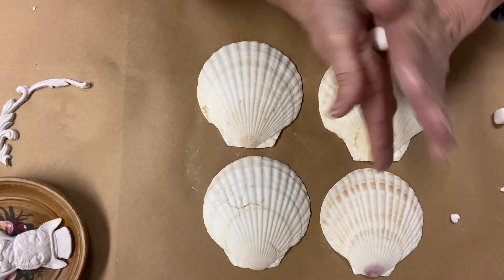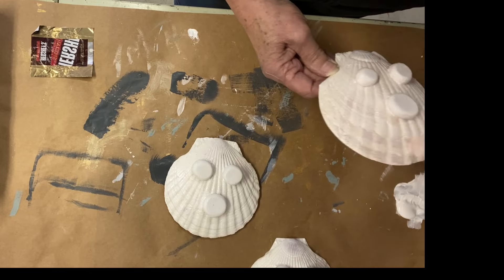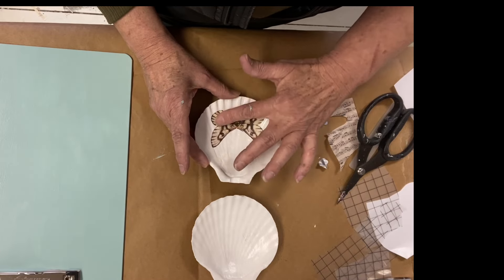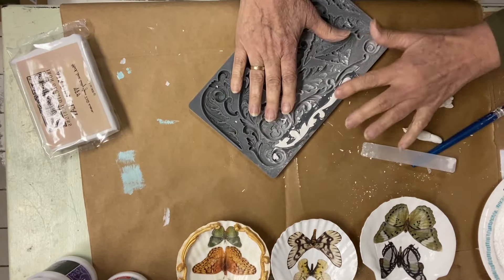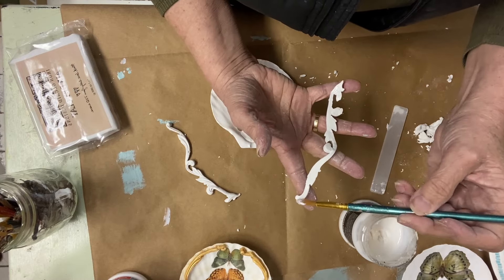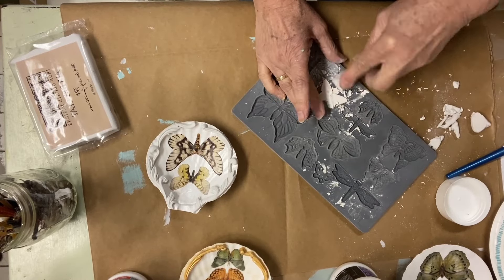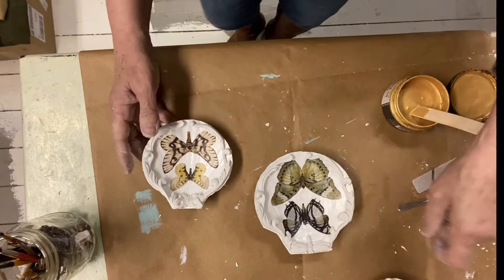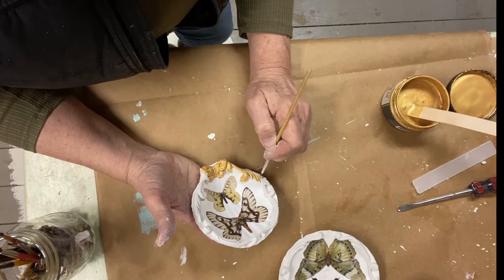DIY Decoupage SHELL | Decoupage Shells with Napkins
In this video you will learn the secrets for creating Fancy Shell Trinket Bowls with IOD Moulds, Roycycled Decoupage Paper and Wise Owl Metallic Paint. These bowls make the perfect affordable gifts for all occasions. They would also be amazing for wedding favors! I used the Dainty Flourishes and the Monarch Moulds from IOD.

In this video we use Wise Owl Paint Products, The Dainty Flourishes Mould and the Monarch Mould from  IOD. Roycycled Decoupage Paper can be found on our Shopify Store.

Scallop Shells